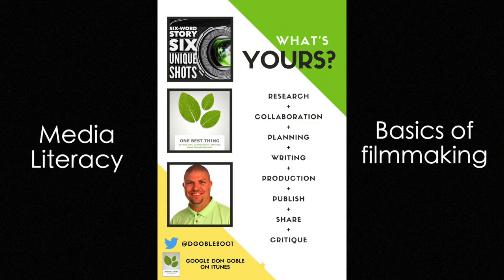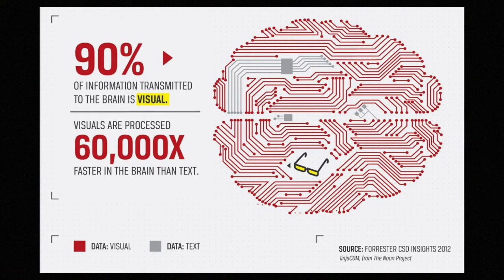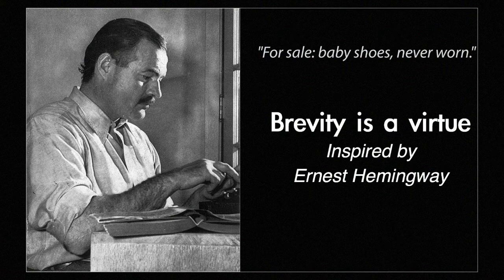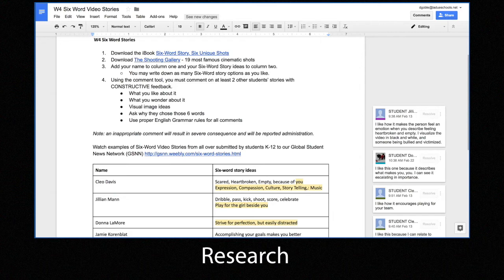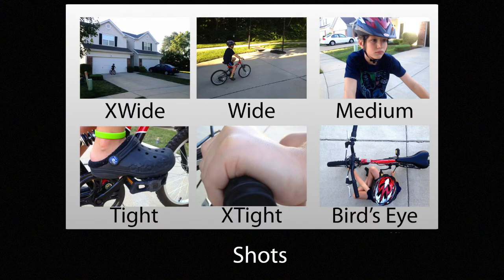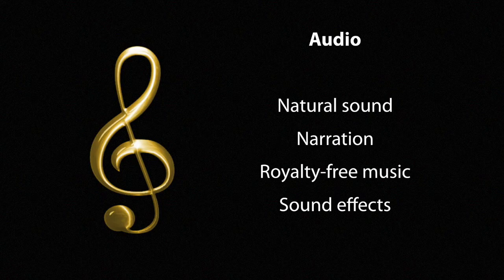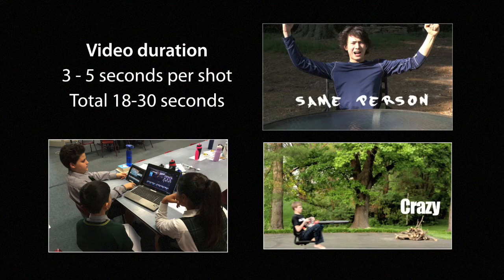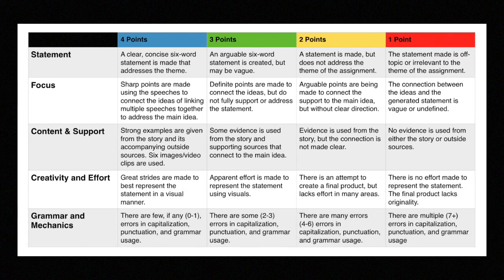Six-Word Story, Six Unique Shots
Multimedia Instructor Don Goble takes you through a short training to implement the Six-Word Story, Six Unique Shots  project based upon his book of the same name;

Six-Word Story, Six Unique Shots: Enhancing Writing Through Multimedia.